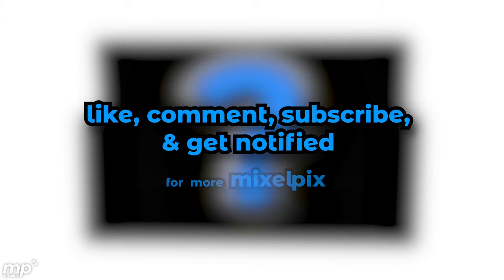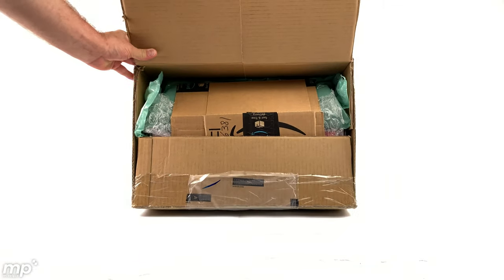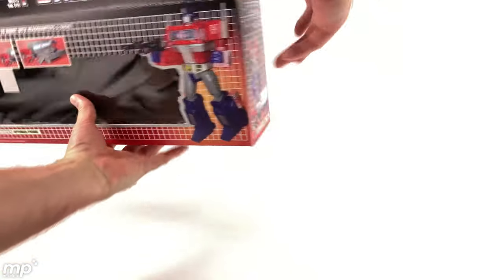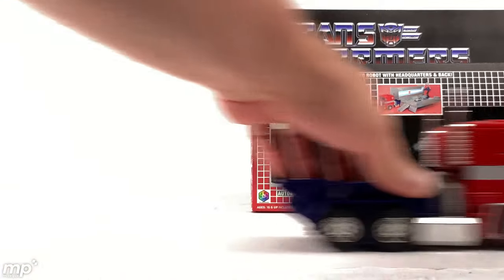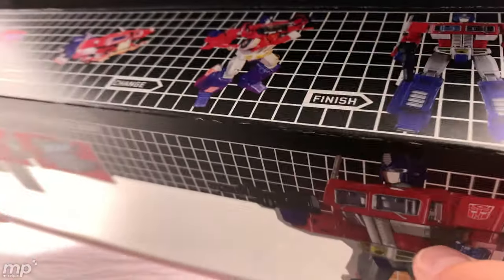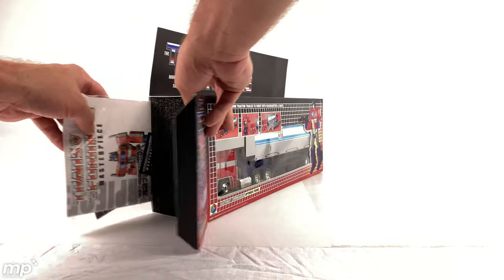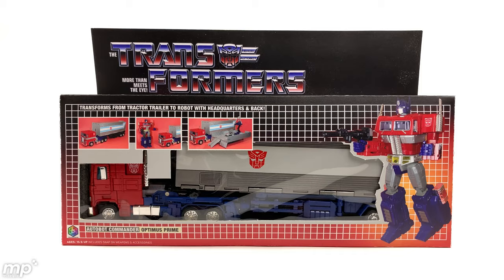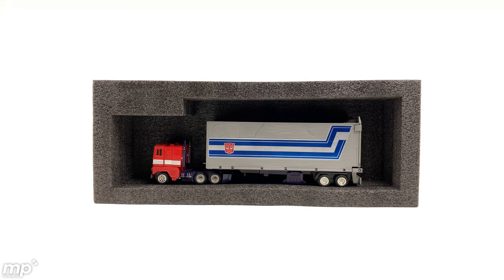[REVIEW] EXCLUSIVE! Pre-Release G1-style MP-10 Box by FreelanceGraphiks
Ever wanted a G1-style box for one of your Masterpiece-scale Transformers? 😍 The interest list is now forming. Add your name today!

Mike "the Scale Master" Lorber (as Benscollectables puts it), researcher and designer of Aligned and G1 Universe scale charts, has custom-made a G1-style box for MP-10 Optimus Prime. The bot is bigger, so the box is bigger!

Will the custom G1-style box also fit Optimus Version 3.0, MP-44? What about the actual G1 Optimus Prime? LOL. I find out.

The box has not yet been produced for sale, but the interest list is now forming; if you'd like one of Mike's boxes, email him, or find him on Facebook as FreelanceGraphiks.

If you have any questions, email Mike or message him on Facebook.

My channel: Dedicated mostly to Transformers toy collecting (Masterpiece & Transformers Prime), I am not sponsored by ANY company, and I shoot and edit my videos to document and share my collecting experience.

Chapters
0:00 Begin
0:14 Welcome!
0:31 Designed by Mike "The Scale Master" Lorber (FreelanceGraphiks)
0:54 Starring: Optimus Prime(s)!
1:31 Sponsored by...
1:49 Unboxing
3:14 Let the Review Begin!
5:18 Featuring a Toy-based Re-creation of the G1 Box Battle Scene!
5:54 The Reflector Files (aka, Michael Kingcaid)
6:17 Awesome Box Design Details
7:16 MP-10 Optimus Prime Test Fit
12:35 Unboxing MP-44 Optimus Prime Version 3.0
13:43 MP-44 Optimus Prime Version 3.0 Test Fit
15:48 Good for MP-10 and MP-44?
16:15 A Special Guest Requested by mixelpix Subscriber The New Darkness Gaming
16:59 So, what's the verdict?
18:10 Interest List is Now Forming